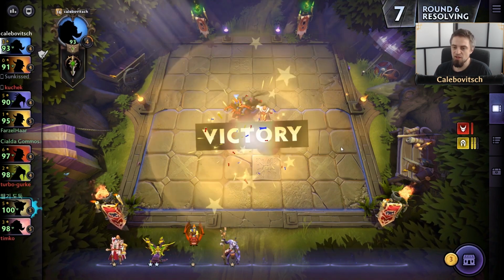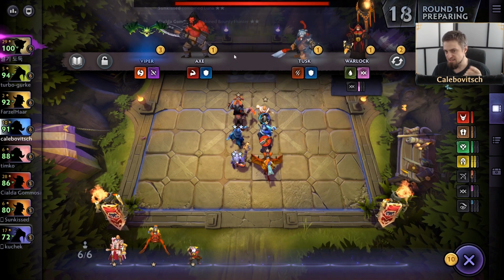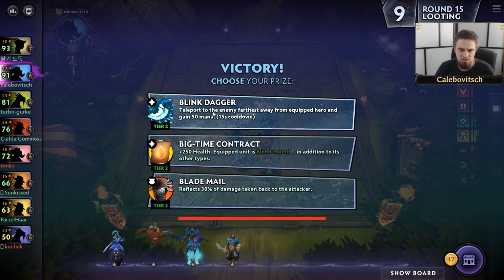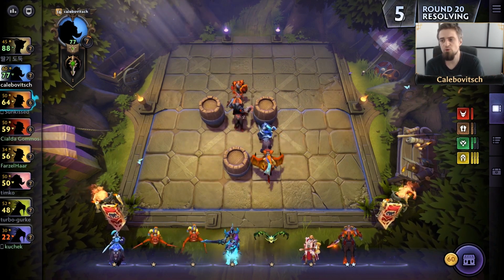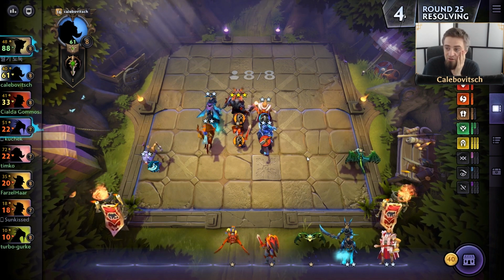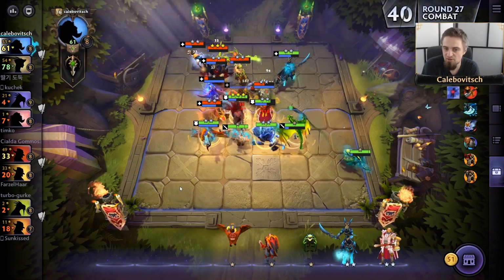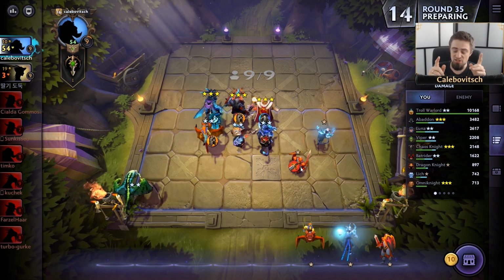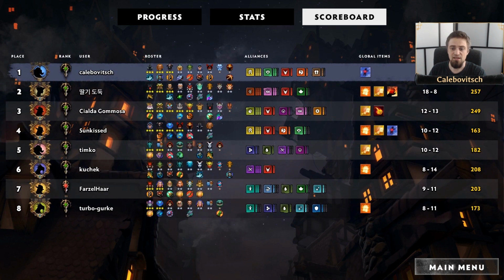Underlords Post-Mortem #2 - What Shall We Do To Knight?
Welcome to the second episode of Underlords Post-Mortem, where Calebovitsch will be talking through matches he previously recorded, with all his attention on an in-depth analysis of the game itself.

Follow Calebovitsch on Twitch!